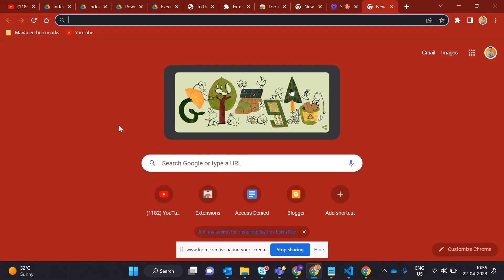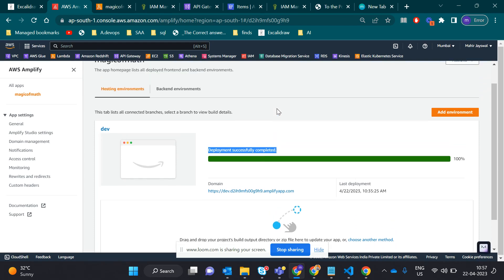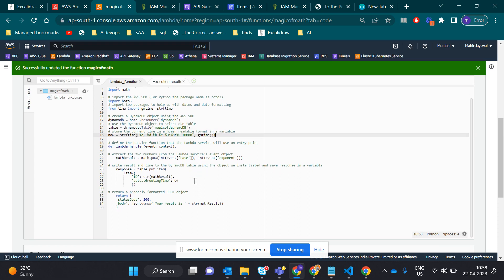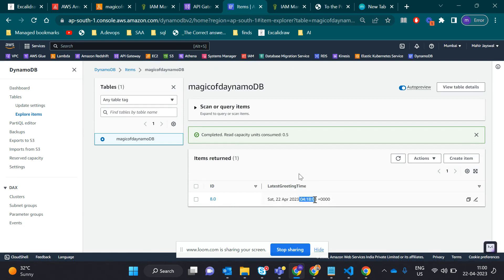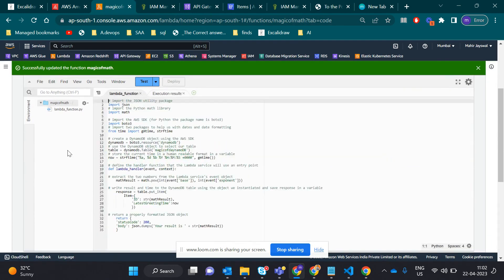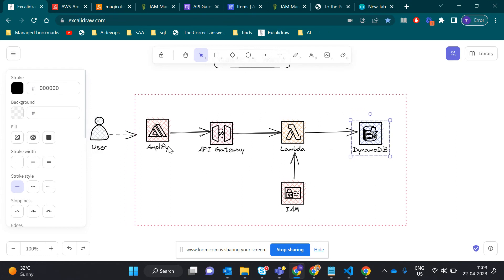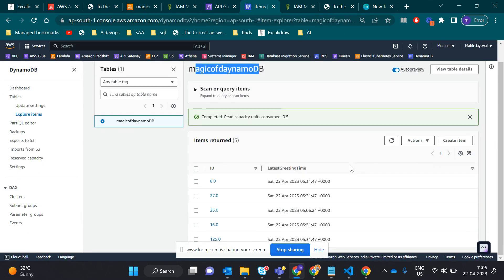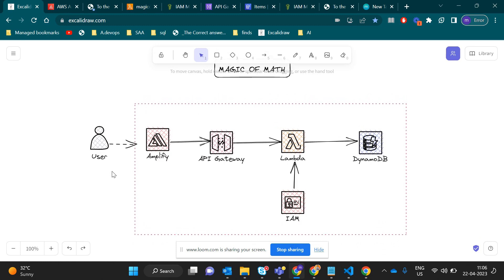Build Serverless Web Application with AWS Amplify + API Gateway + Lambda + DynamoDB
In this video, we'll explore how to deploy an application in AWS Amplify and use AWS API Gateway to trigger a Lambda function. We'll take a look at how the Lambda function can perform transformation processes and store the output into DynamoDB.

First, we'll walk through how to deploy an application in AWS Amplify, and set up an API Gateway endpoint. Then, we'll dive into how to set up a Lambda function to handle the API Gateway requests, and perform the transformation processes required for our application.

We'll also cover how to store the output of the Lambda function into DynamoDB, and how to retrieve the stored data using AWS SDK. By the end of this video, you'll have a solid understanding of how to deploy applications in AWS Amplify, how to use API Gateway to trigger Lambda functions, and how to store and retrieve data in DynamoDB.

Whether you're just starting with AWS or looking to expand your skills, this video is a great resource to help you get started with building serverless applications. So, come join us and let's dive into the world of serverless computing with AWS!